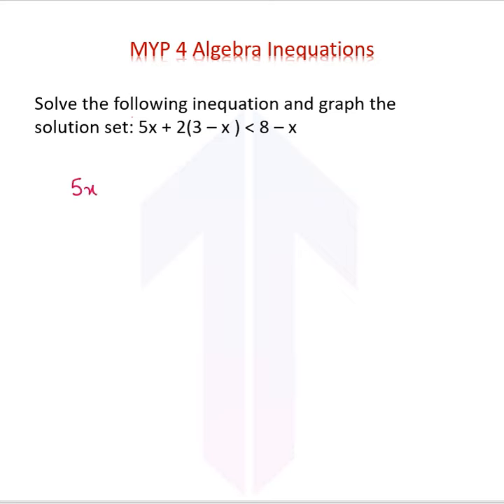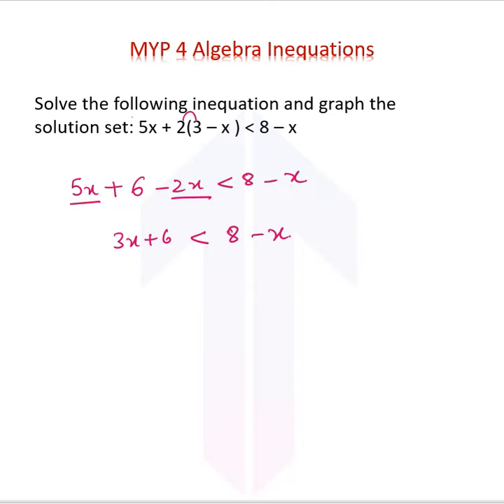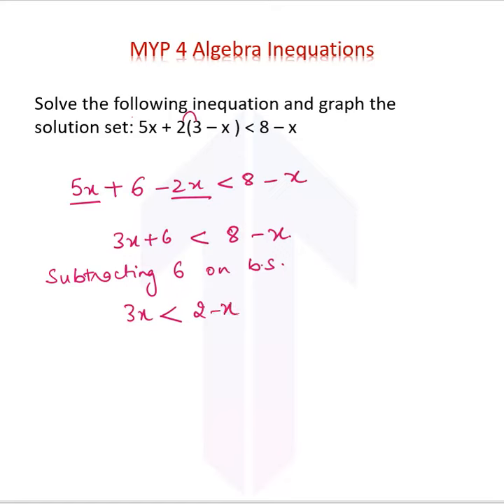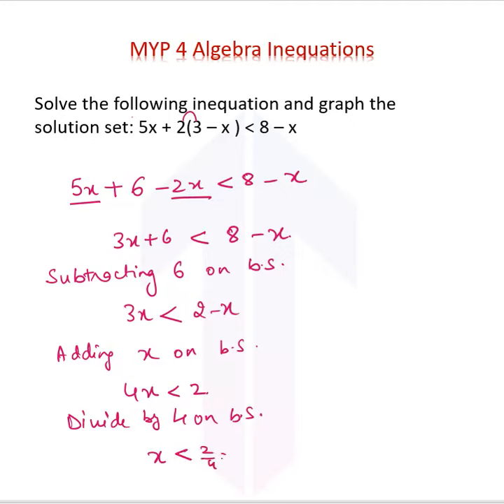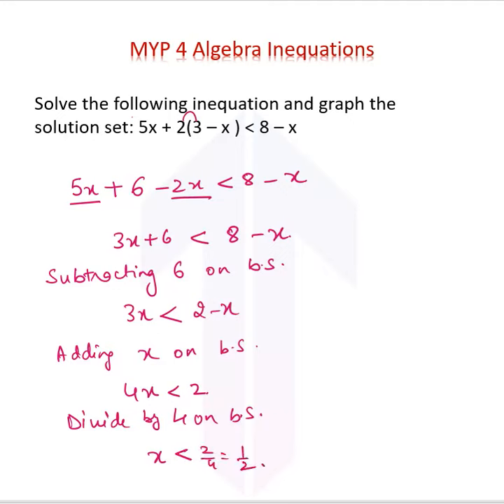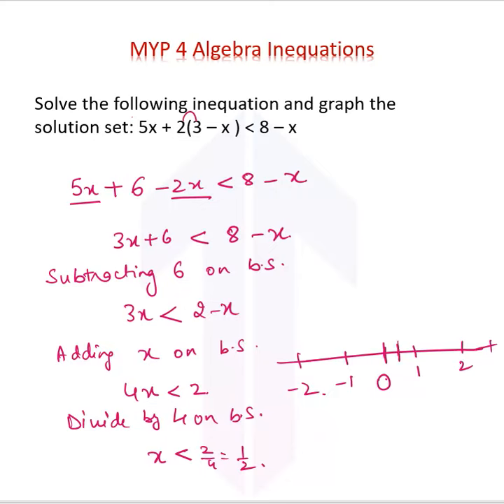MYP 4 Algebra Inequations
Join us for the MYP 4 Algebra Series with TribeTopper, where we break down complex algebraic concepts into easy-to-understand lessons. Whether you're struggling with equations, inequalities, or functions, this series will help you master algebra step by step. Perfect for students looking to boost their skills and confidence in math, this series offers clear explanations, practice problems, and tips to excel in your exams. Watch now and take your algebra skills to the next level!